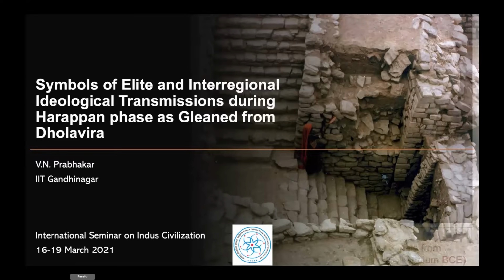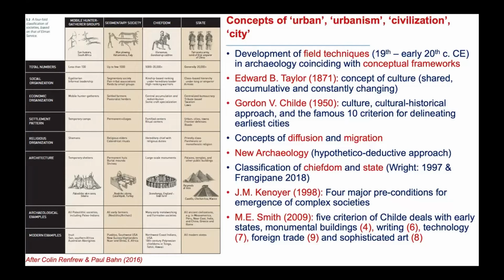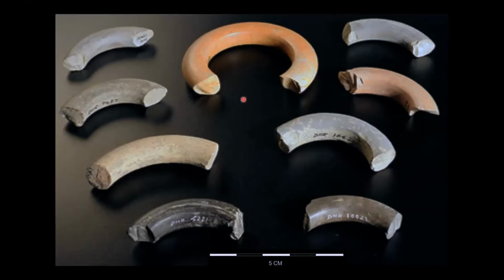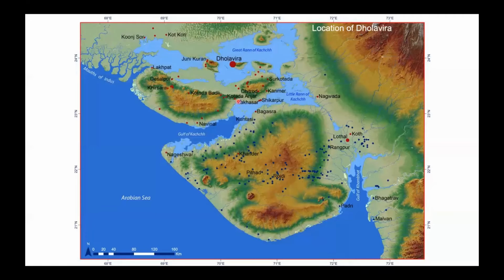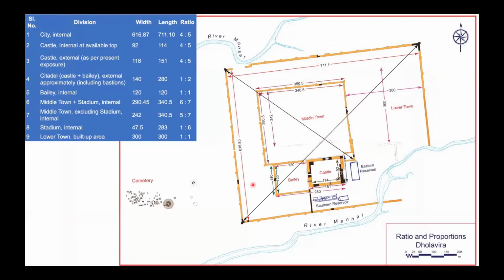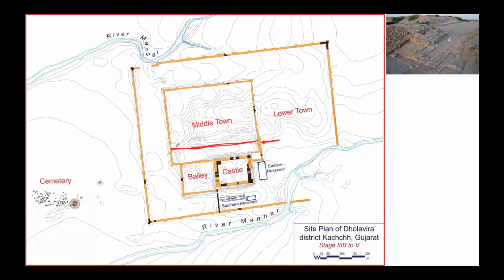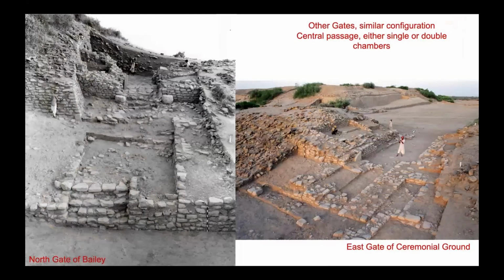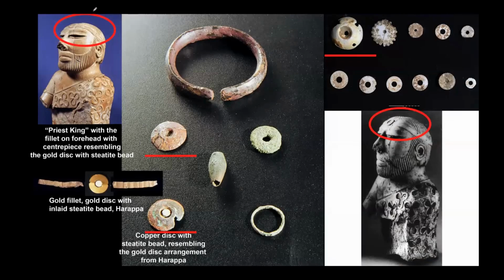Elite and Interregional Ideological Transmissions During Harappan Period as Gleaned from Dholavira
V. N. Prabhakar, Archaeological Sciences Centre, IIT Gandhinagar, Palaj, Gujarat – 382 355, India